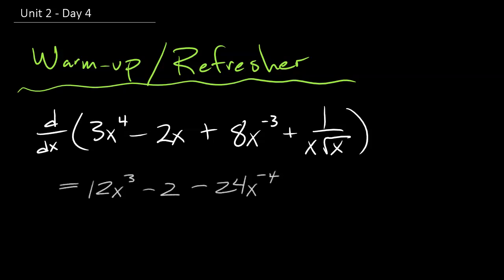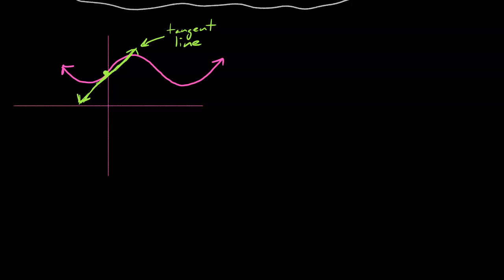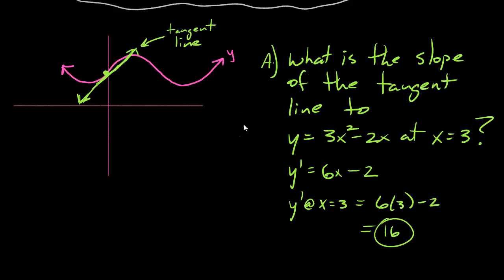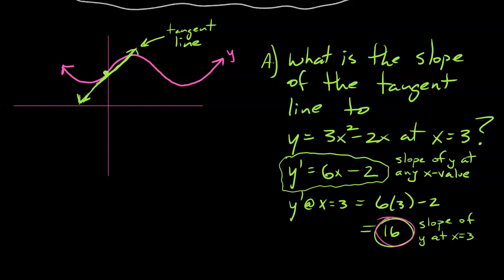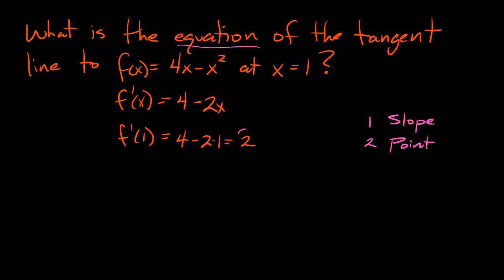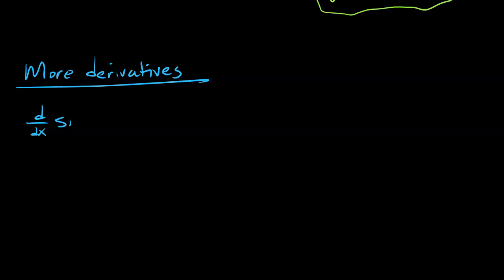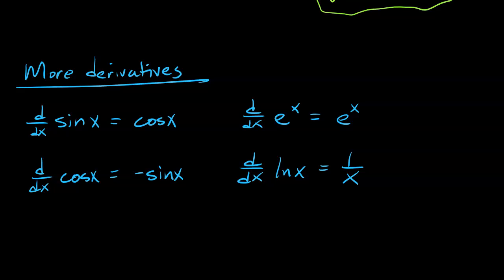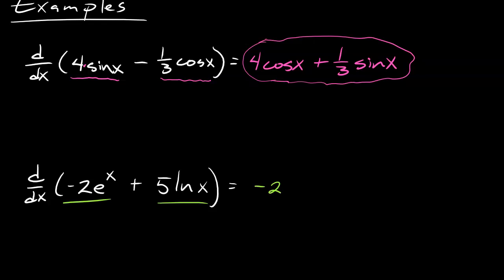Unit 2 Day 4